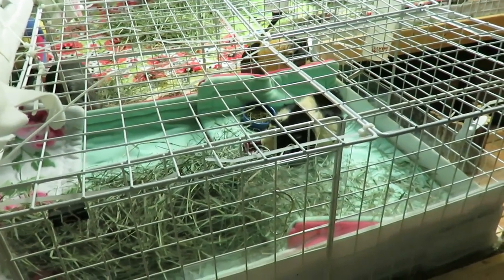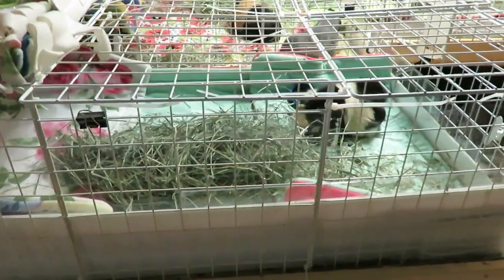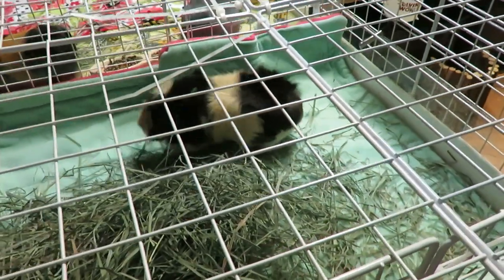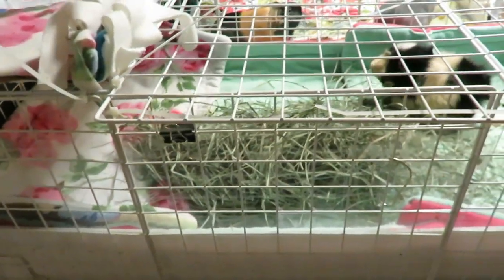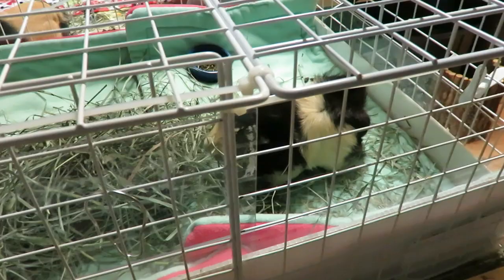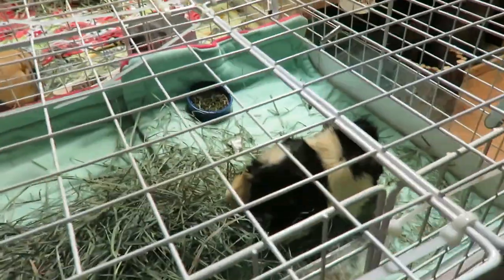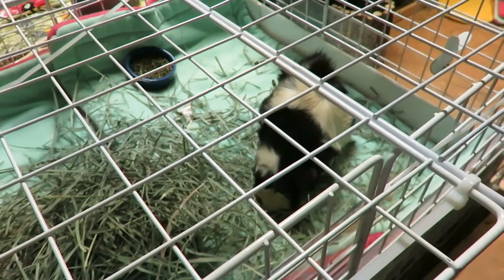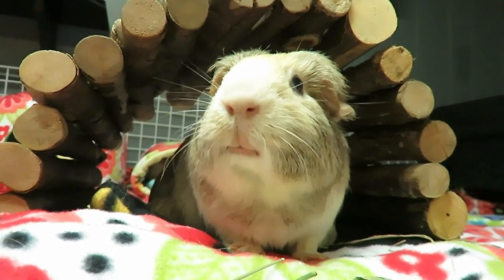Raisin Was Spayed: What Did They Find Wrong?